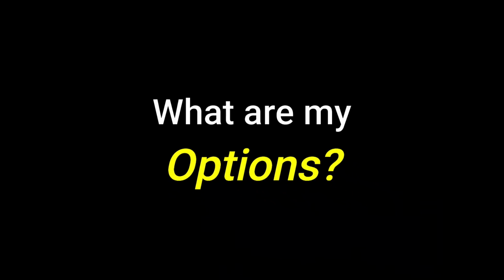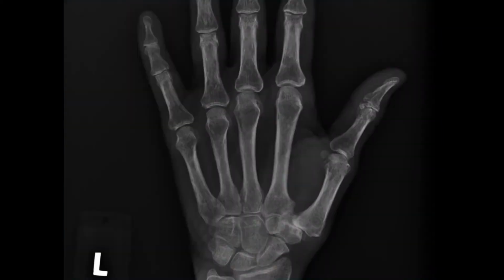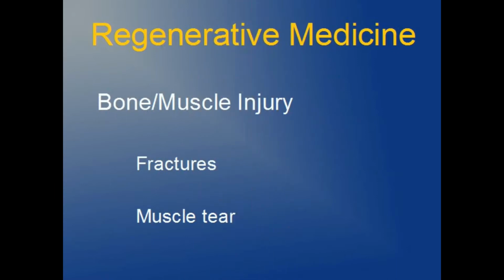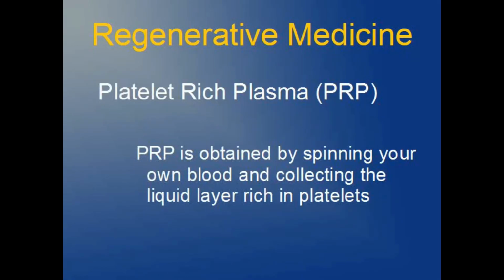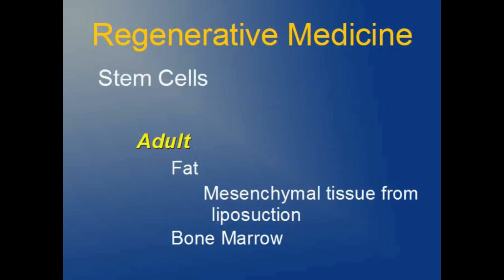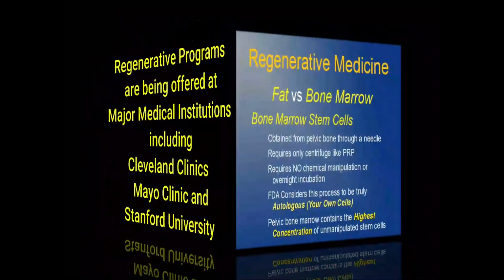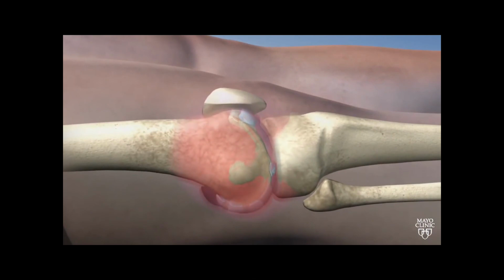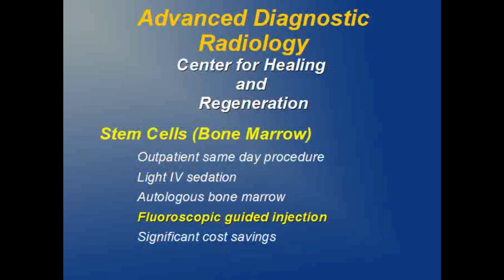Regenerative Medicine at ADR